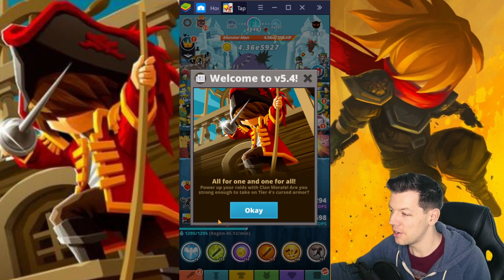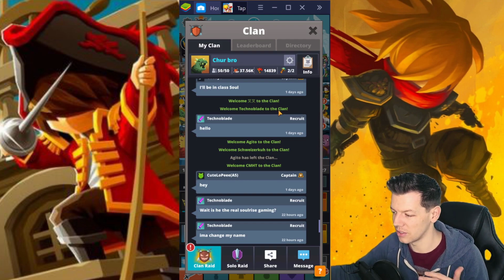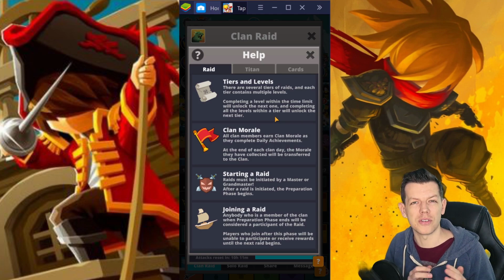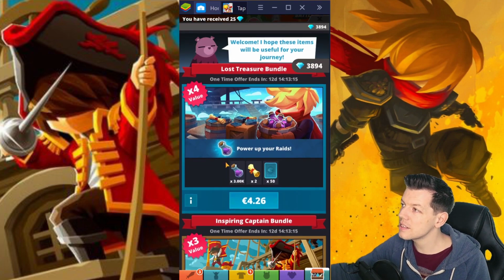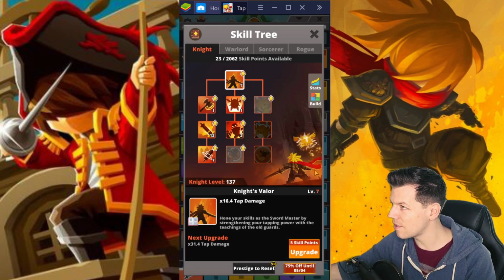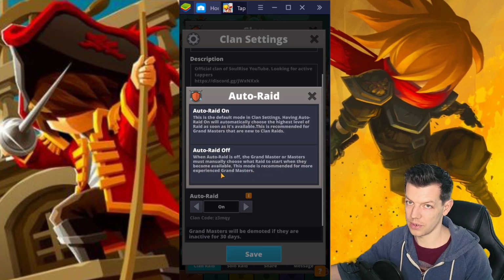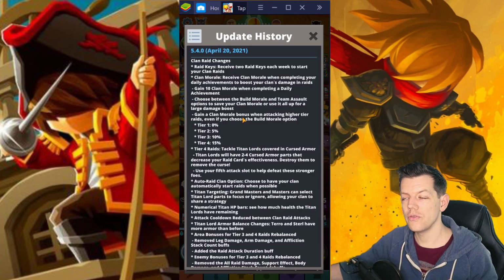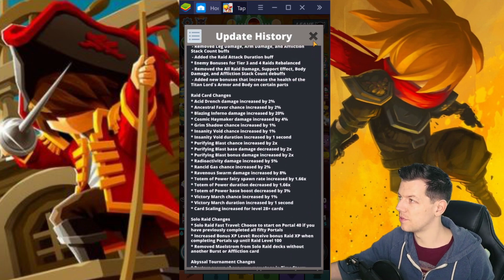UPDATE 5.4.0 IS OUT! | TAP TITANS 2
❤️Soulrise❤️